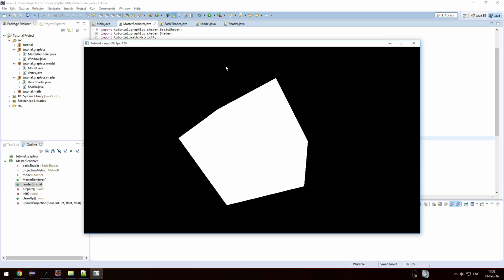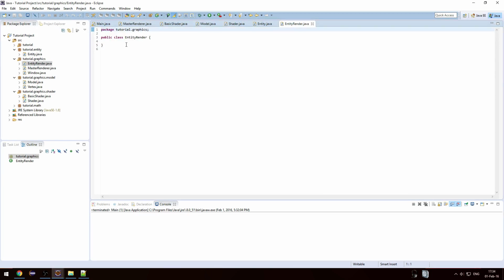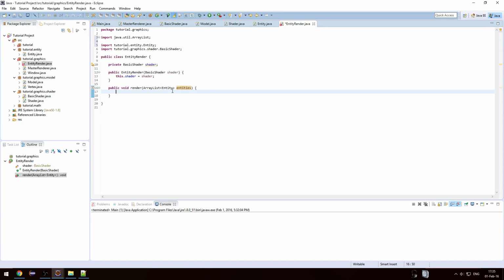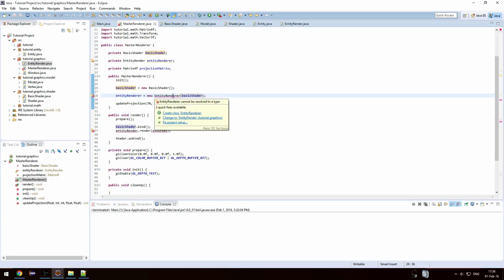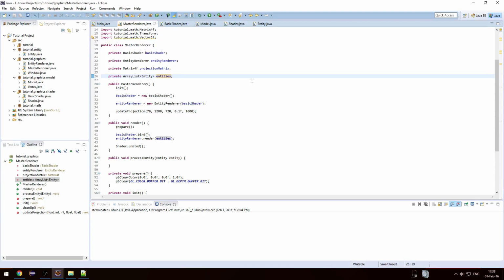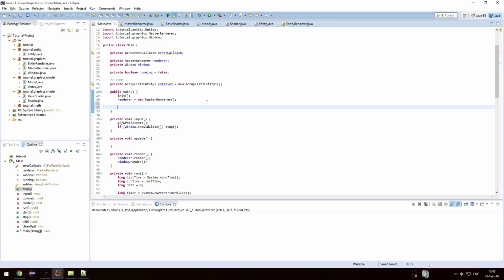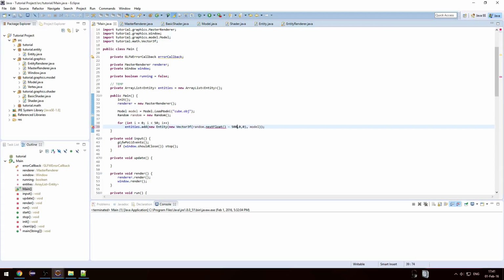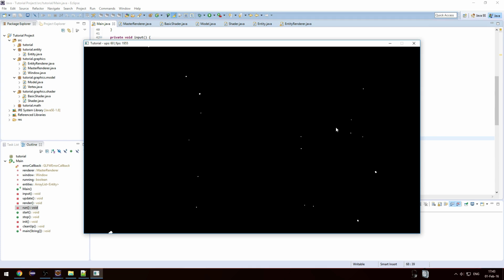#16 - 3D Voxel Game: Entities